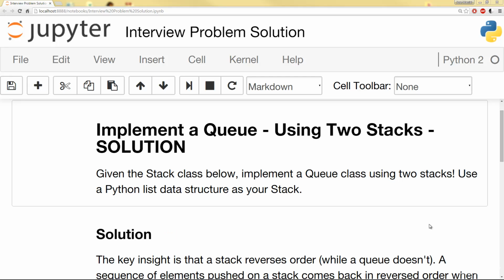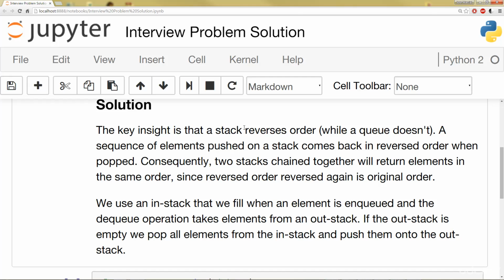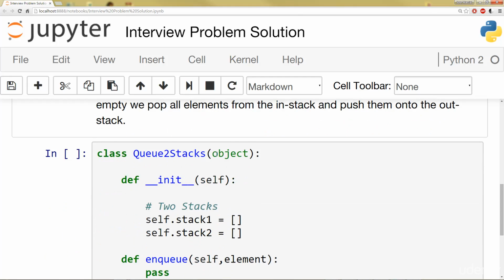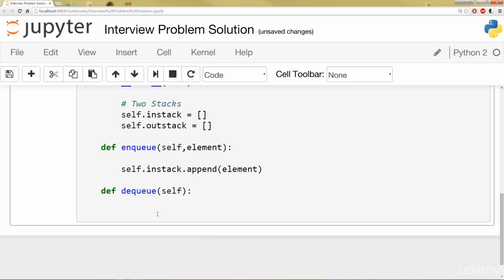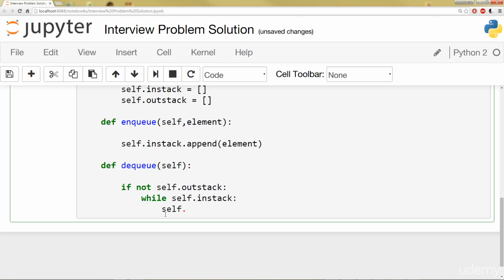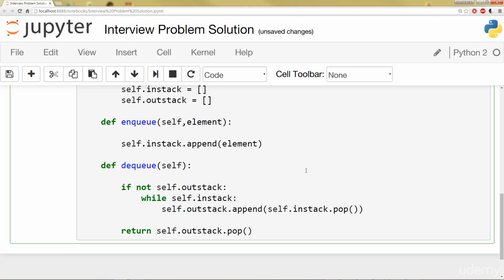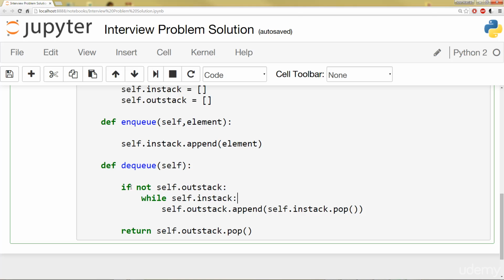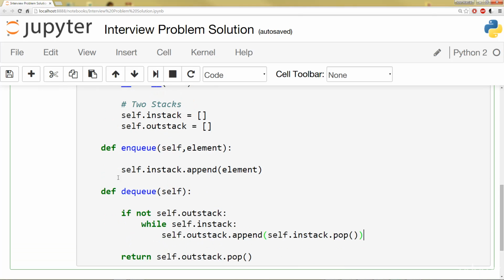079 Implement a Queue using 2 Stacks Interview Problem SOLUTION